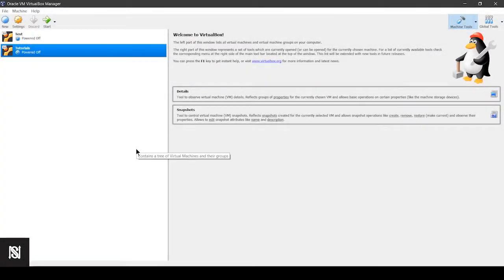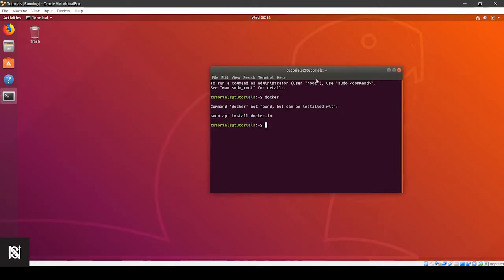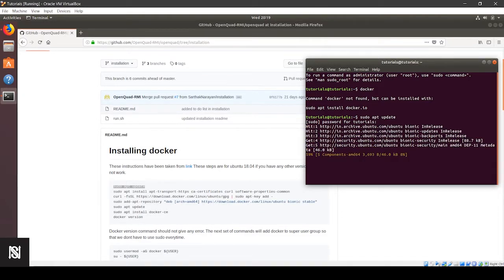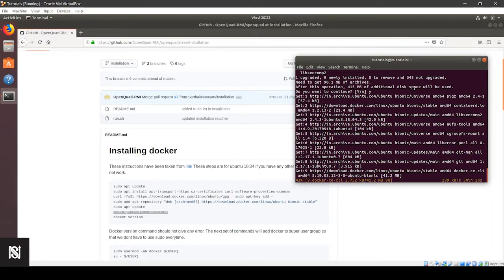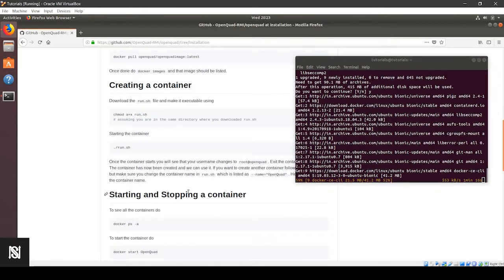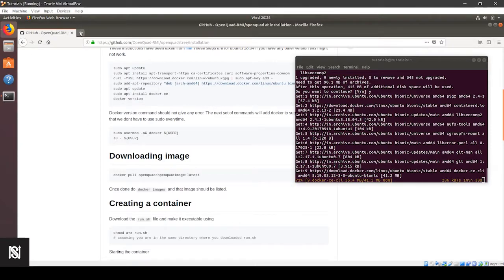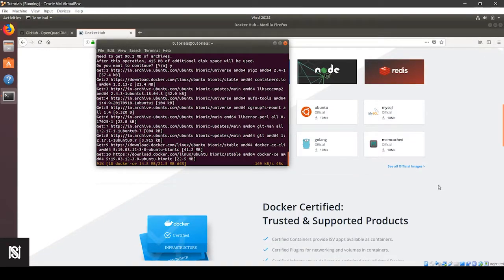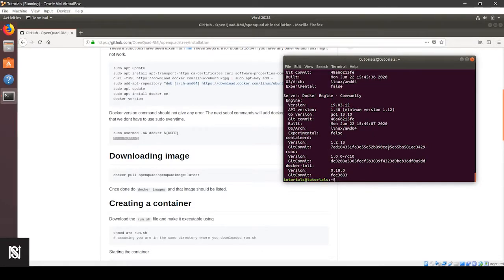Installing Docker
In this video, I will show you how you can install docker on Ubuntu.